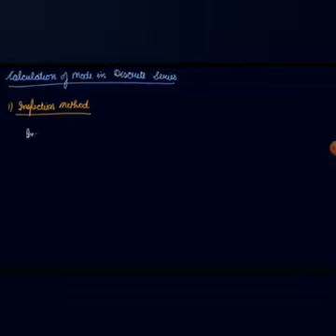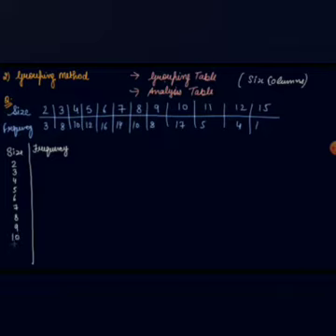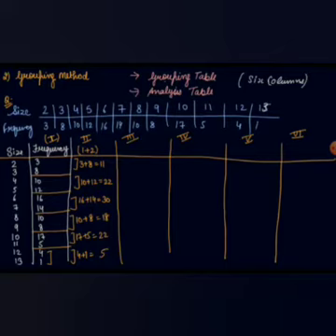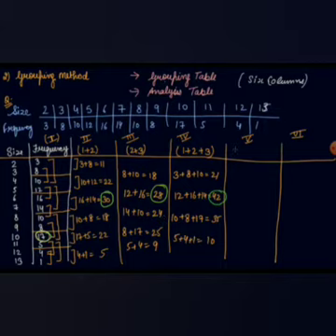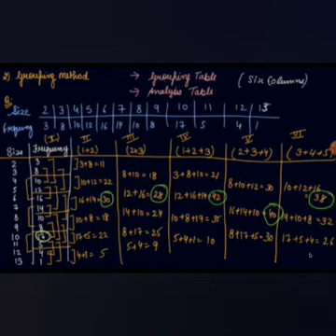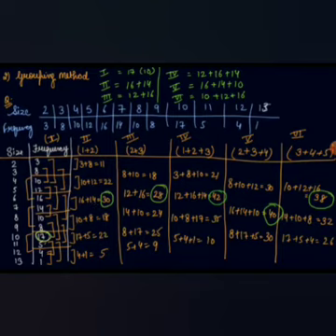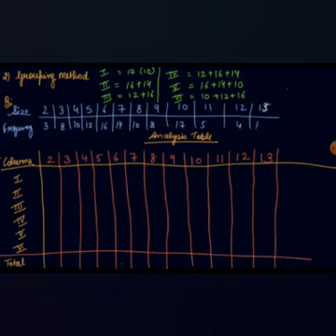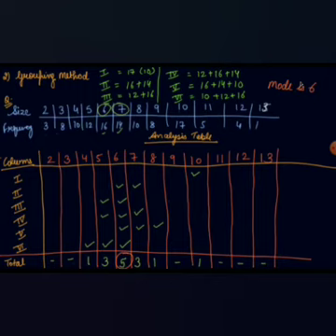CLASS:XI || ECONOMICS || MODE IN DISCRETE SERIES- INSPECTION AND GROUPING METHOD